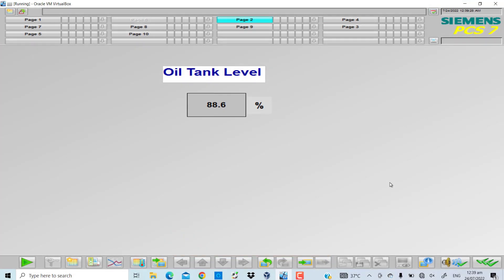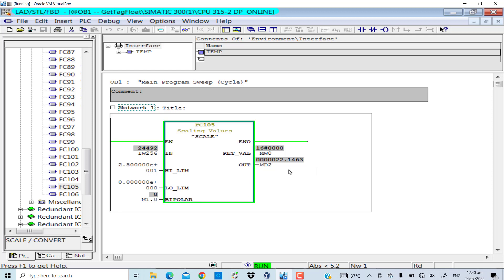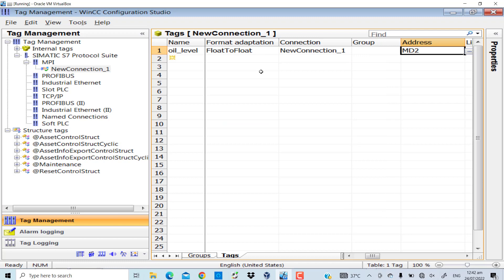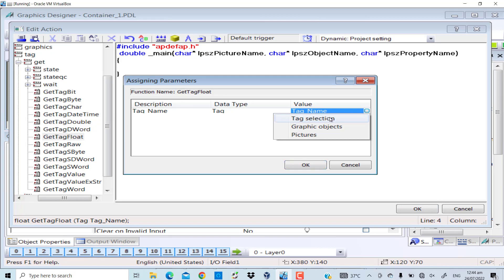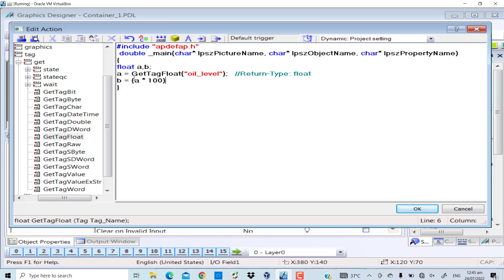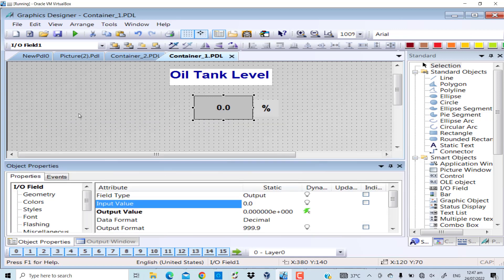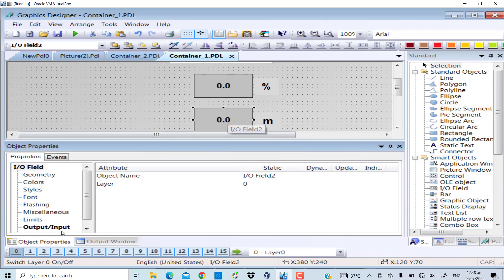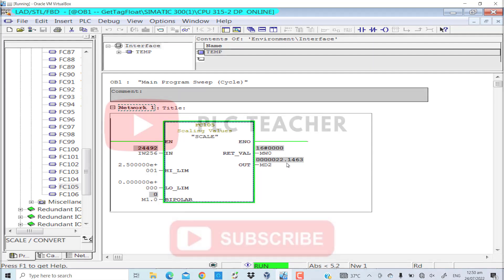WinCC C script GetTagFloat Function | Manipulate PLC data using C programming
Scripting - both in C language and VB is the integral part of SIMATIC PCS7 and WinCC Scada. It is the very powerful tool to unlock the immense capabilities of PCS7 DCS.
Its library has hundreds of functions. In this video i have explained the very basic function i.e GetTagFloat. Using this function, any float variable can be manipulated both for HMI display and in PLC logic.
The video has the demo of showing oil tank level in Percentage.